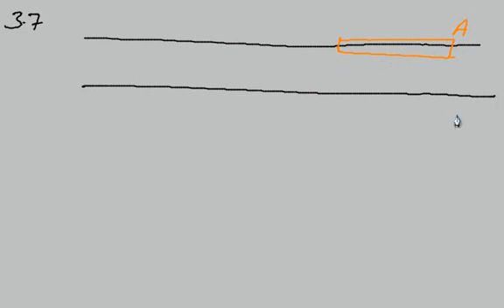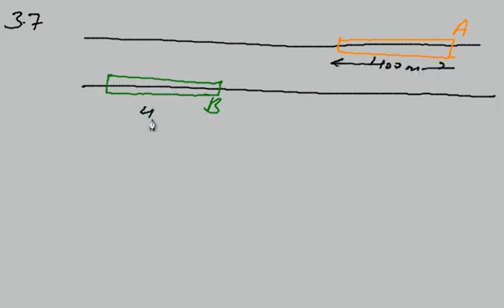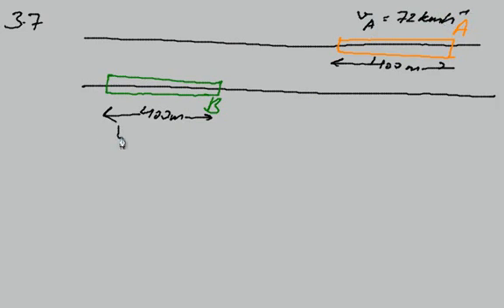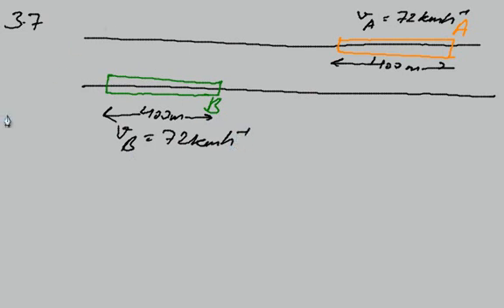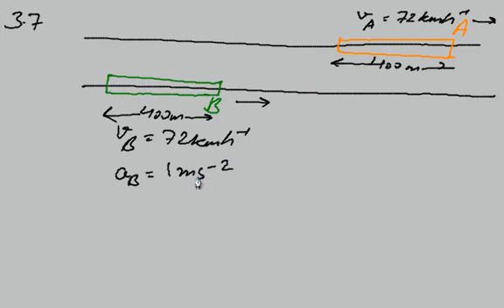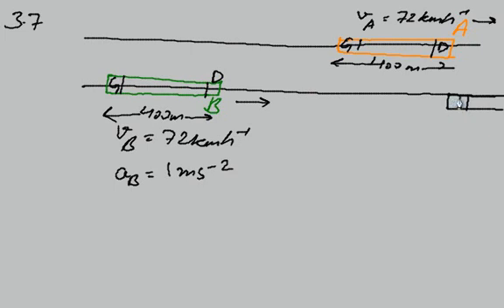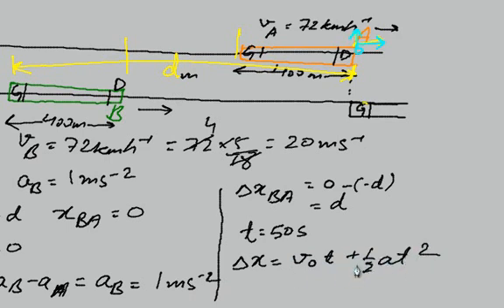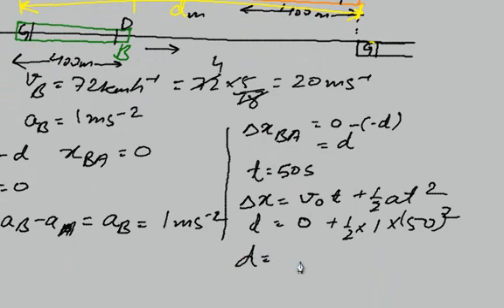CBSE NCERT Class 11 Physics Solutions Chapter 3 Exercise Problem 3.7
for more study material for AIEEE, IITJEE and CBSE. CBSE NCERT Class 11 Physics Solutions Chapter 3 Exercise Problem 3.7